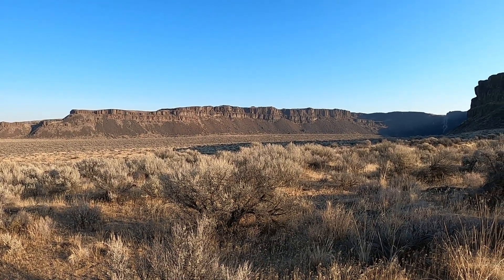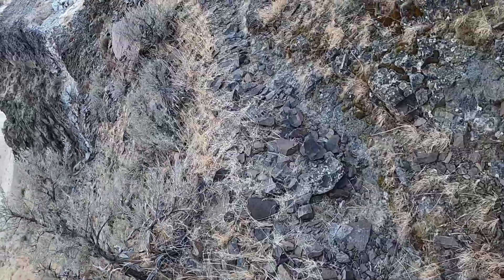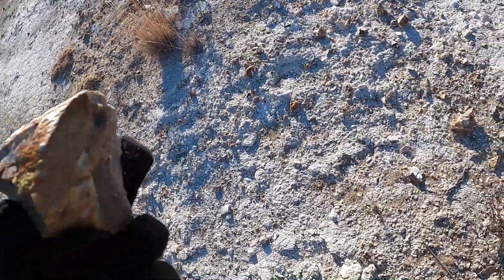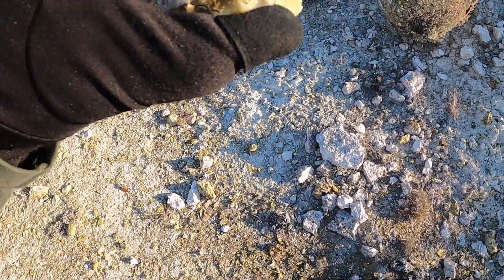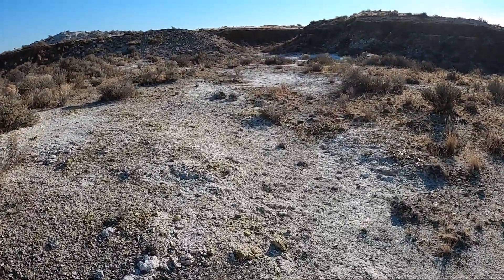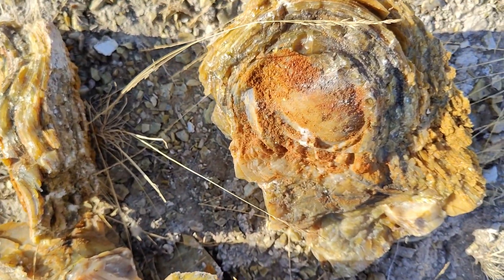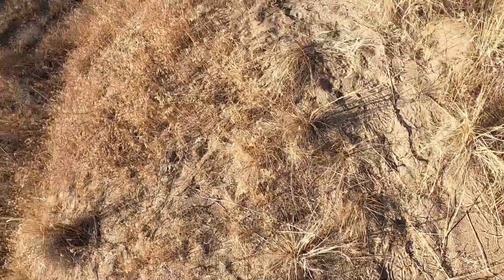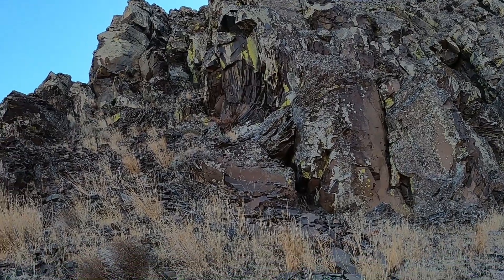Search for OPALIZED Petrified WOOD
Hiking in and around Frenchman Coulee is an awesome experience. The area contains beautiful geological features, and one of those is opalized petrified wood.

What is opalized wood? Wood opal is a form of petrified wood which has developed an opalescent sheen or, more rarely, where the wood has been completely replaced by opal. Other names for this opalized sheen-like wood are opalized wood and opalized petrified wood.

Basically, if trees are buried in water, and have not rotted away, and then silica is absorbed by the wood, as it hardens it may opalize the structure of the wood.

For a detailed explanation of how opalized wood forms, refer to this